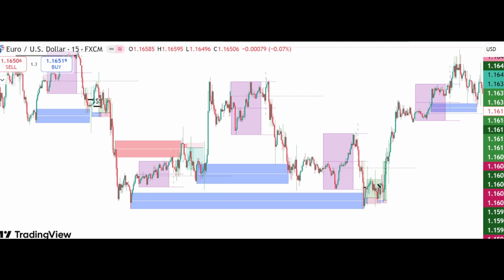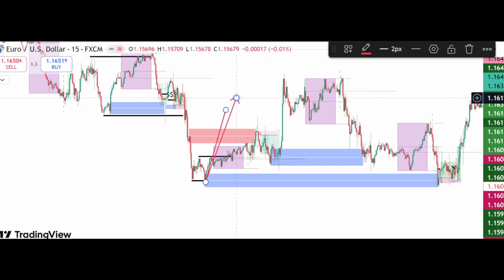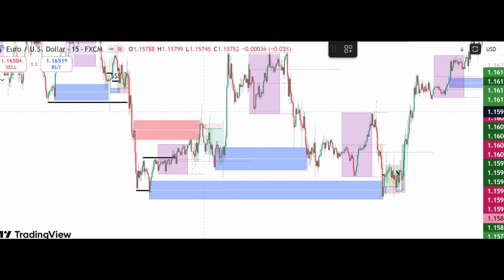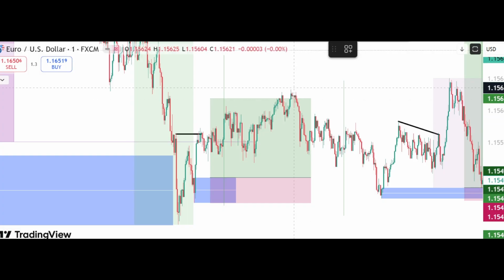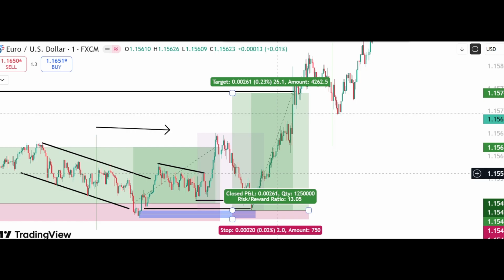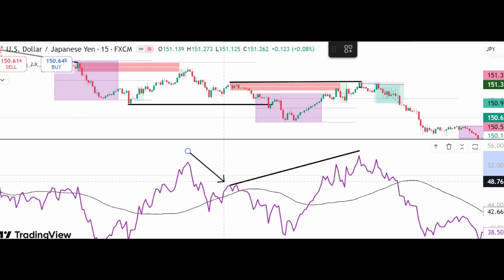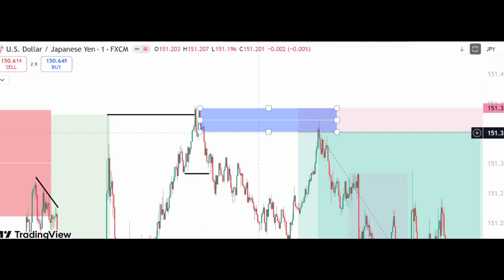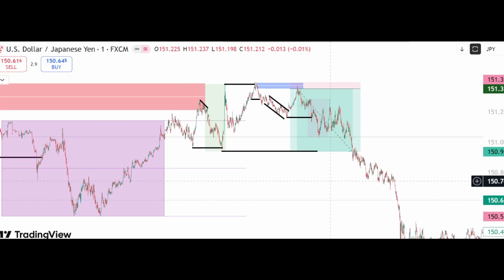Best Liquidity Inducement Trading Strategy (Smart Money SECRETS!!)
Last week, I caught 26RR in just two setups — and every move was forecasted in advance.
In this video, I’ll break down how liquidity and inducement built the perfect scenario for both trades.
Watch closely — I’m showing how you can replicate this structure next week.